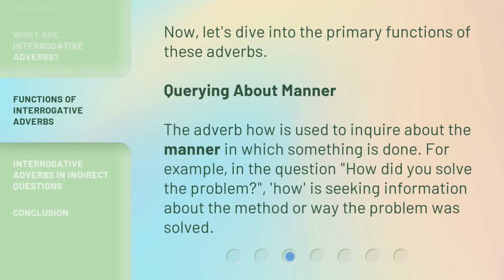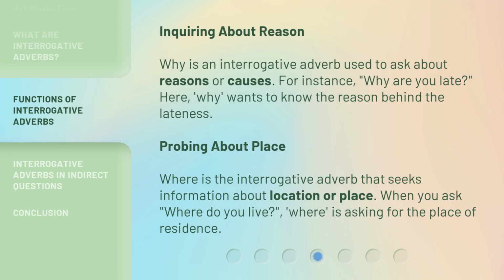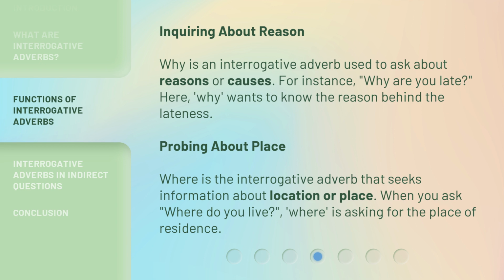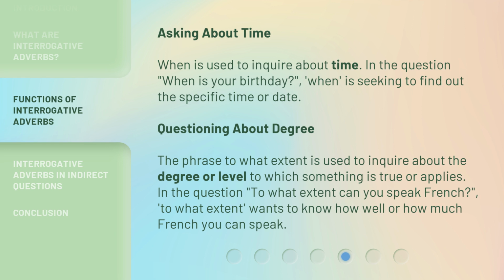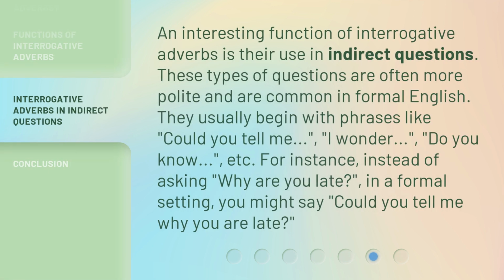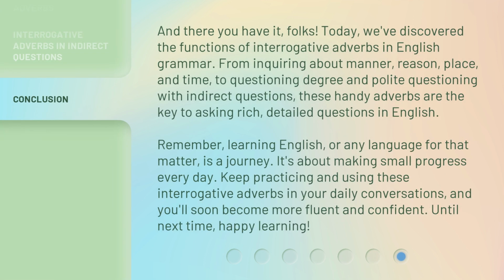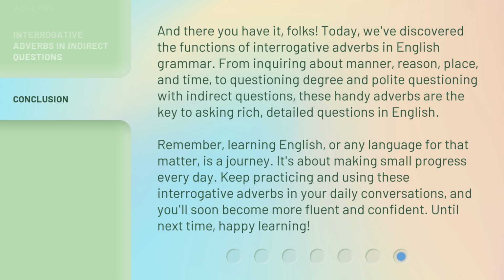Let's Question with Interrogative Adverbs!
Let's Question with Interrogative Adverbs! • Learn about the essential tools in English grammar - Interrogative Adverbs! Discover their functions and how to use them to ask specific types of questions. From inquiring about manner to probing about place, this video has got you covered!

00:00 • Introduction - Let's Question with Interrogative Adverbs!
00:30 • What are Interrogative Adverbs?
00:59 • Functions of Interrogative Adverbs
02:26 • Interrogative Adverbs in Indirect Questions